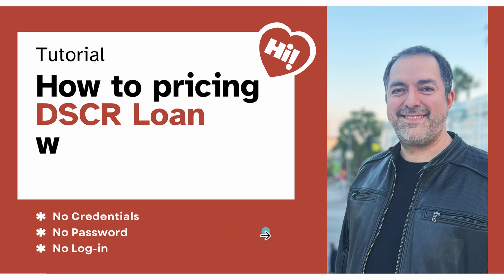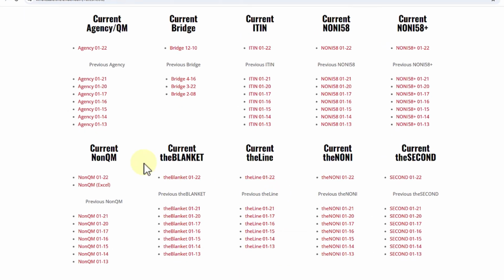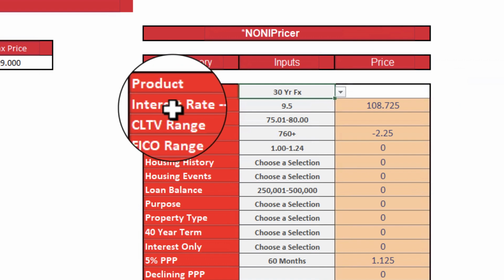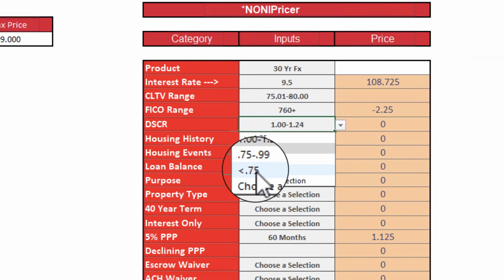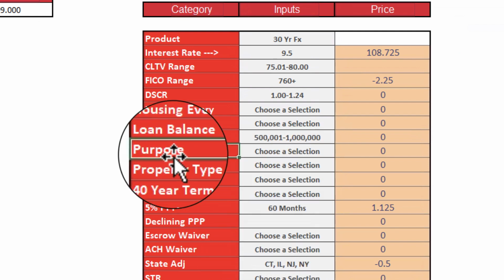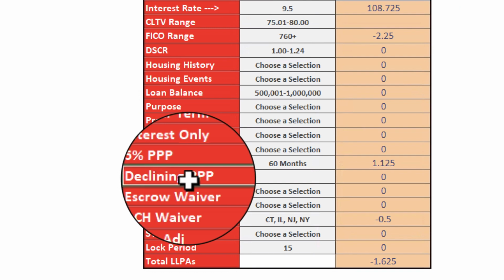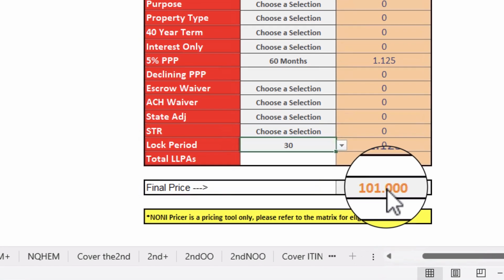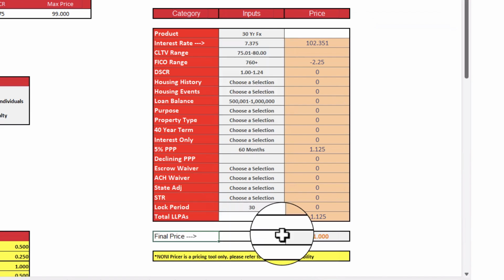How to Price for DSCR (NONI) Loan With a Spreadsheet